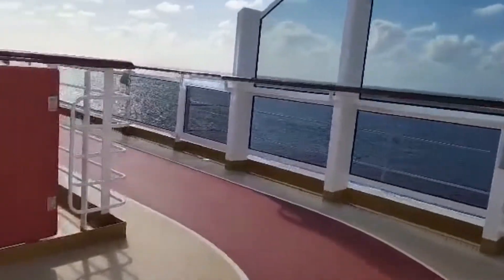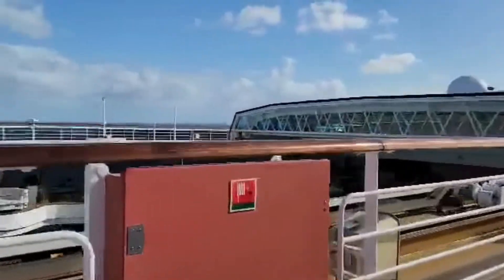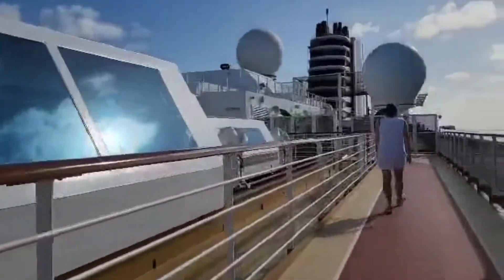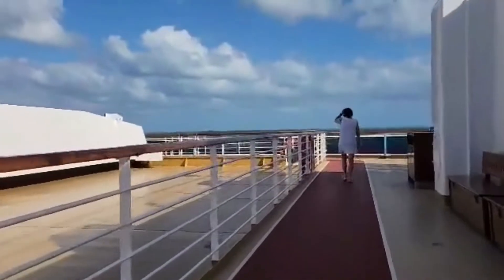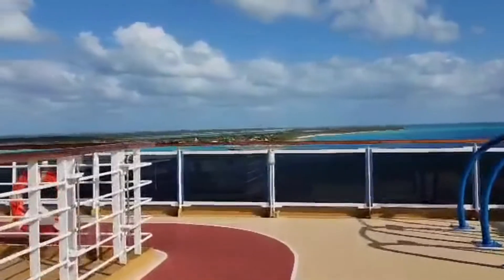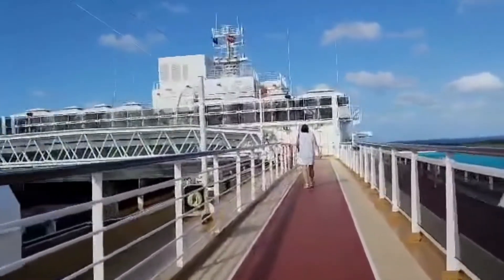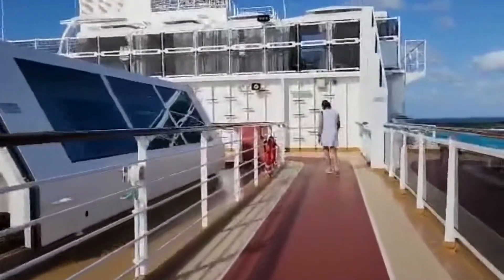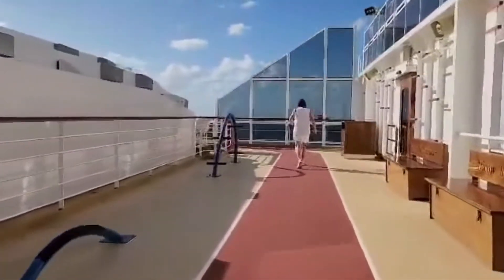Deck 11 Jogging Track Tour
Deck 11 Jogging Track Tour on Holland America's Nieuw Statendam while at anchor near Half Moon Cay, Bahamas on December 4, 2022.

NYTimes The Daily, the flagship NYT podcast with a massive audience. "Vacationing In The Time Of Covid"

NYTimes First Person Podcast " His Ship Finally Came In, but Should He Be on It?

To access the Travel and Cruise Industry News podcast;